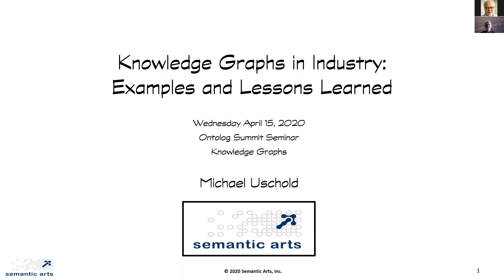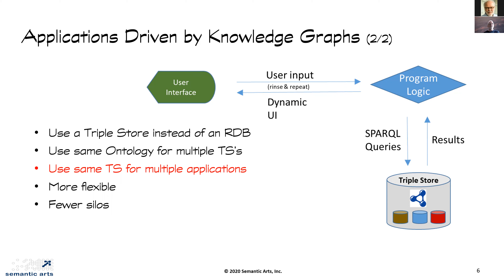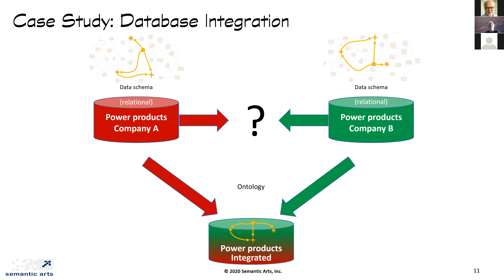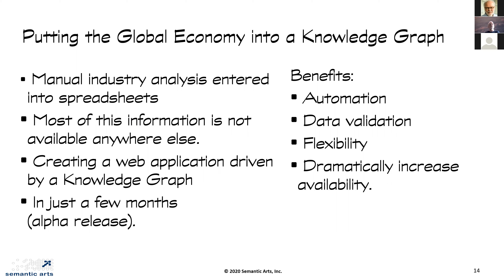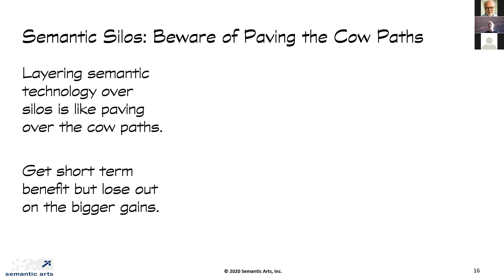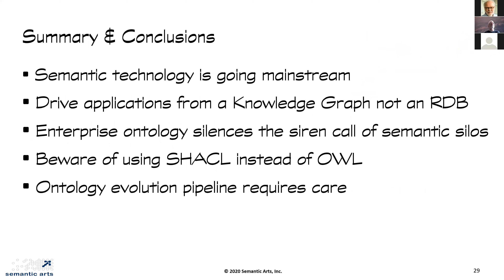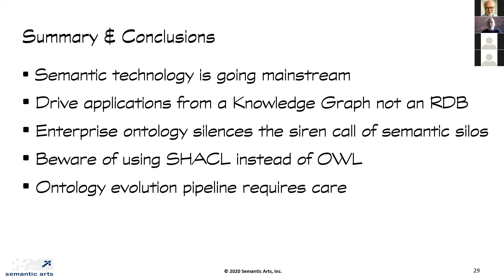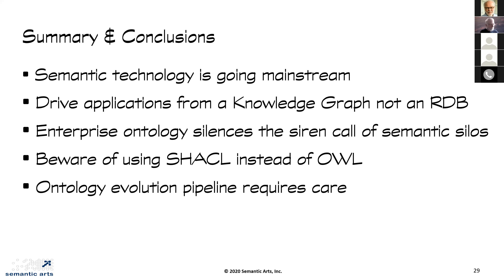Knowledge Graphs in Industry by Michael Uschold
Knowledge Graphs in Industry presented by Michael Uschold at the Ontology Summit 2020: Knowledge Graphs on 15 April 2020